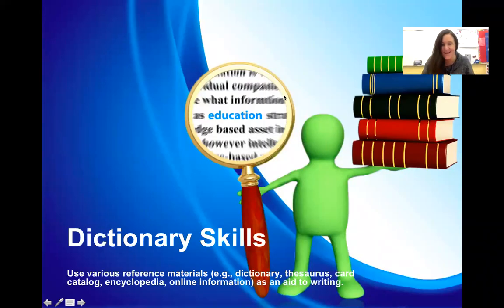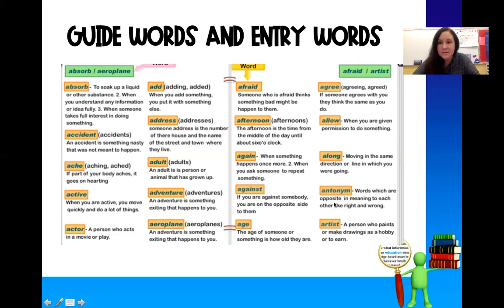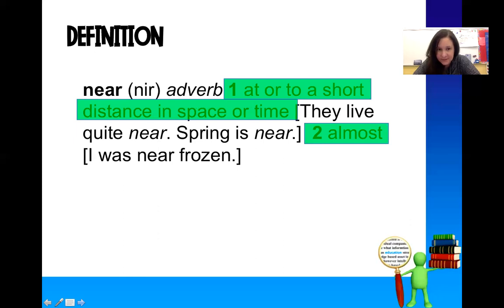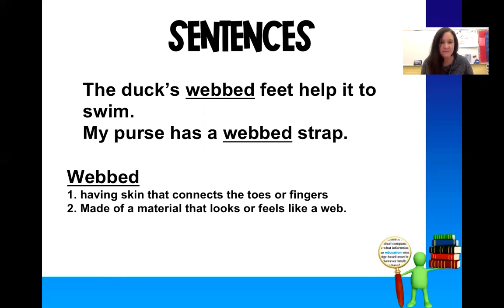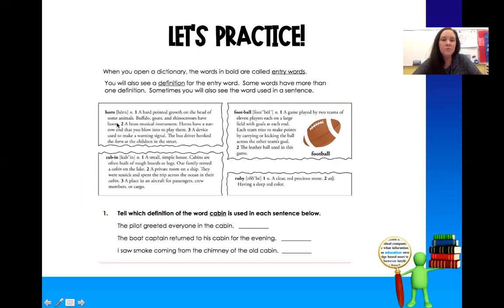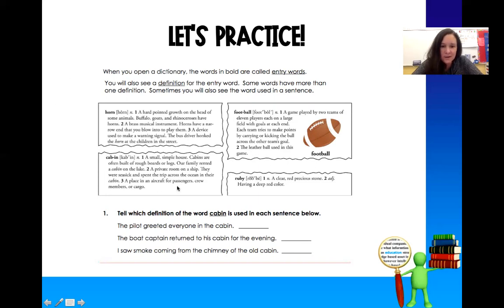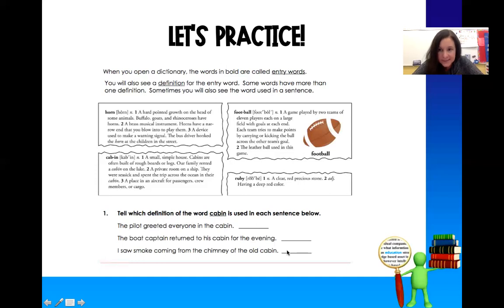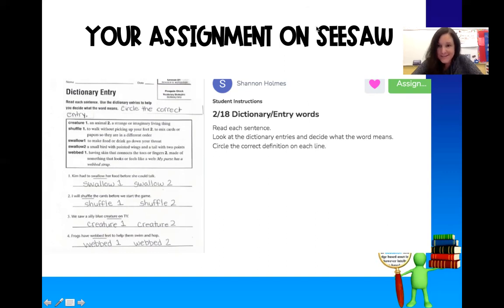Dictionary- Entry words